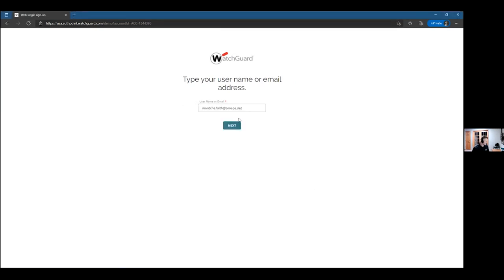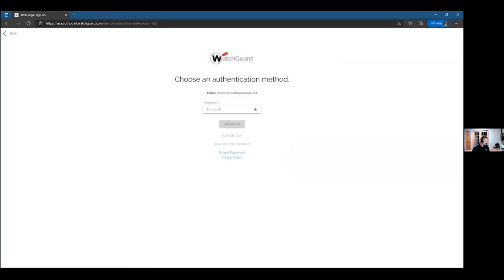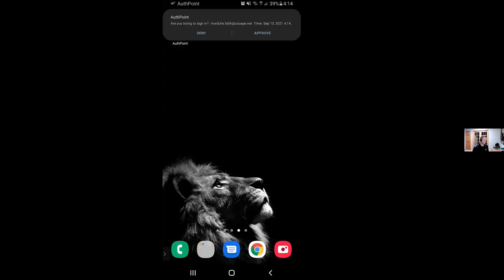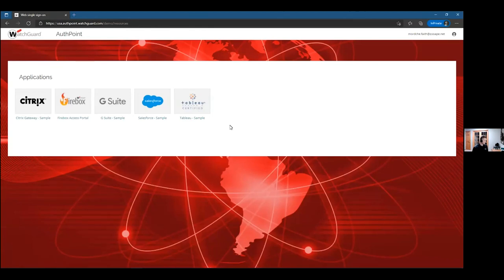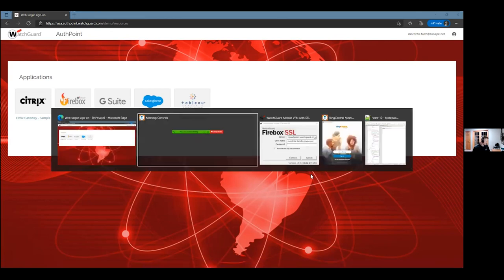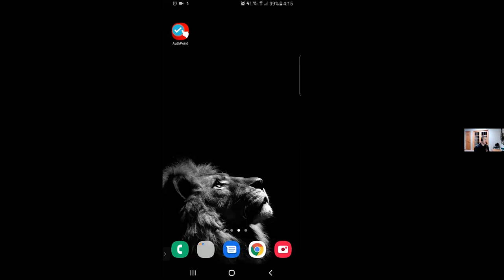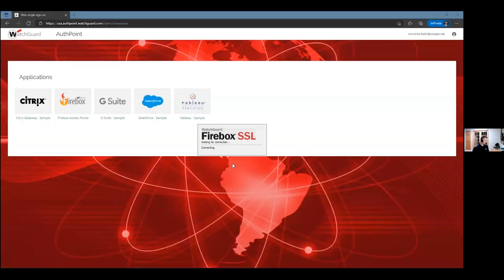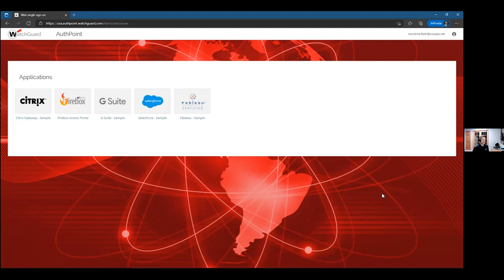A Mini-guide to Multifactor Authentication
Every environment is different, so selecting the right MFA solution can be a difficult process. It plays a crucial role in business security and is becoming required by insurance providers to qualify for coverage.

CCB Technology® is a nationwide managed IT services provider that specializes in the planning, design, procurement, implementation, and management of a complete range of IT solutions. Collaborating with over 500 worldwide industry leaders, we offer customized solutions for security, mobility, cloud, and backup and disaster recovery.